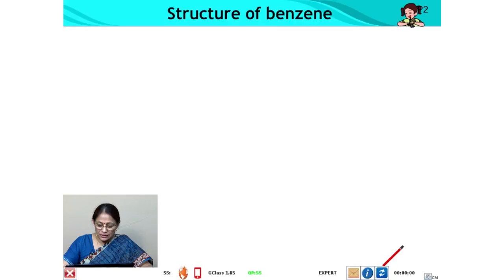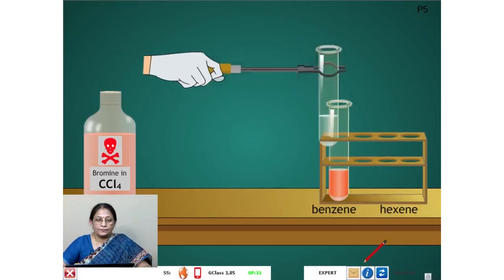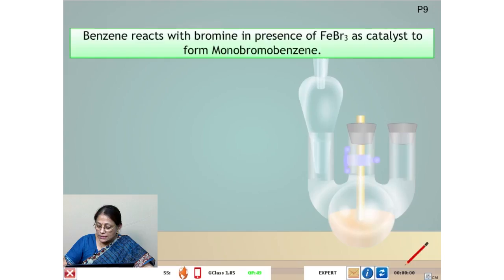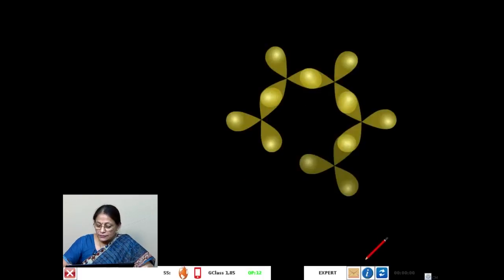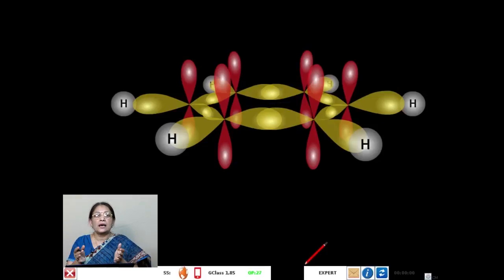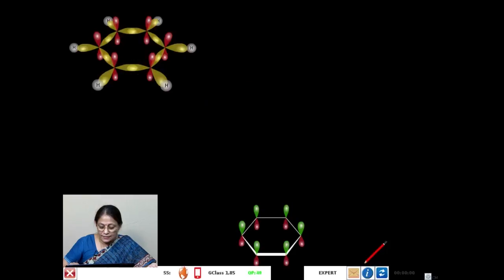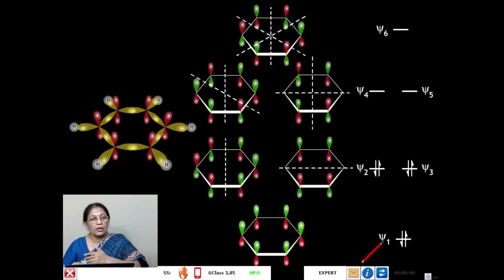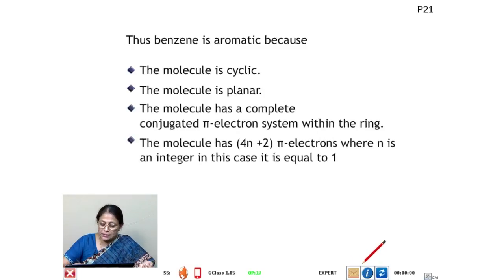Chemistry-Edutel Demo Video